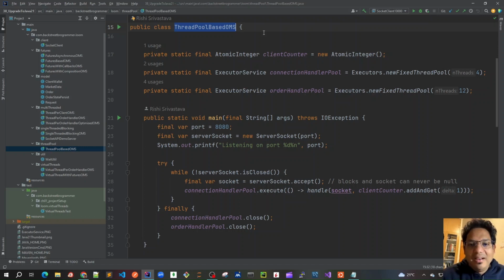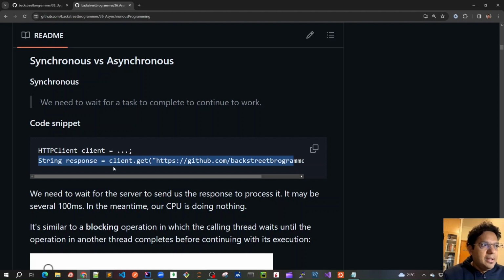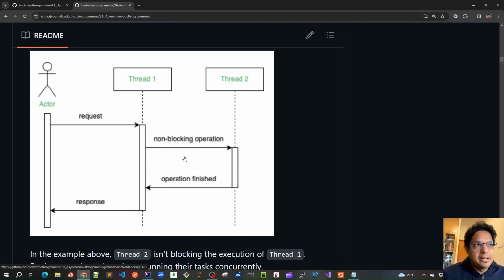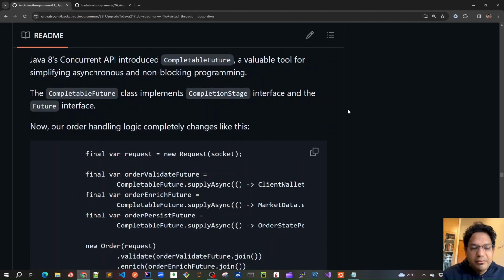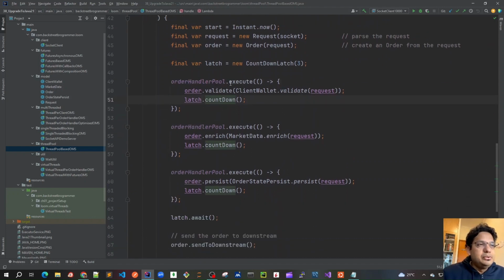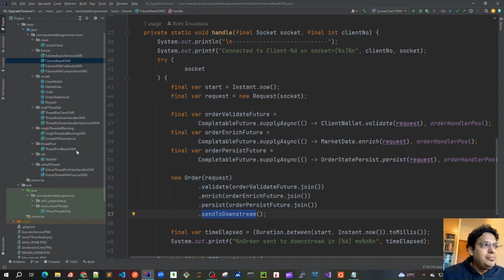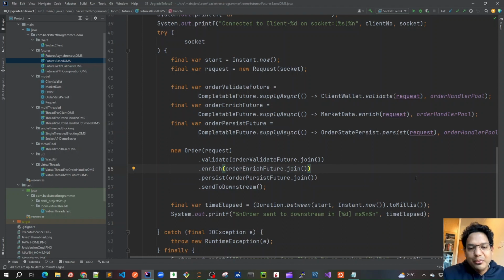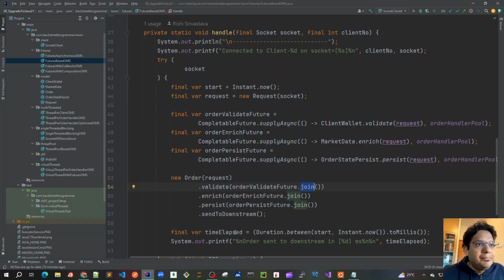12 - Futures Based OMS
Chapter 02 - Virtual Threads - Futures Based OMS

Futures are a standard Java abstraction that allows concurrent code to shift to a more functional flavor in which threads run functions and produce values, while combining the synchronization capabilities of the latch mechanism used earlier.

Essentially, a future represents an asynchronously running function and offers mechanisms for threads to wait for the output of the function.

Java 8's Concurrent API introduced CompletableFuture, a valuable tool for simplifying asynchronous and non-blocking programming.

The CompletableFuture class implements CompletionStage interface and the Future interface.

The implementation of our simple OMS server is fairly straightforward:

Simply create a future for any part of the computation that needs to run asynchronously.

This approach pools threads for reuse, avoids the latch (futures implement their own synchronization), and, importantly, the order is created and populated by a single thread and does not need to be thread-safe anymore.

The new order object is created by the connection-handling thread in parallel with the validation, enrichment and persistence tasks (which no longer need the order).

Thus, the time to process a request and send the order to downstream goes down from 1 + 1 + max(1, 1, 1) + 1 = 4 seconds to 1 + max(1, 1, 1) + 1 = 3 seconds.

However, the fact that threads are blocked on the join method while waiting for futures to be completed remains problematic in two ways:

- This blocking invites the possibility of deadlocks. The issue was addressed here by using two separate thread pools. On larger, more complex systems, however, the problem can become quite tricky. Multiplying pools or increasing pool sizes to guarantee the absence of deadlocks tends to result in a large number of threads which, when they are not blocked, lead to a suboptimal usage of computing resources.

- Blocking and unblocking threads, even in the best of scenarios, has a non-negligible cost. The actual parking and unparking of threads by the operating system take time. Furthermore, parked threads tend to see their data in processor-level caches overwritten by other threads, resulting in cache misses when the threads resume execution. Accordingly, techniques were devised to minimize thread blocking, ideally, to avoid it entirely.